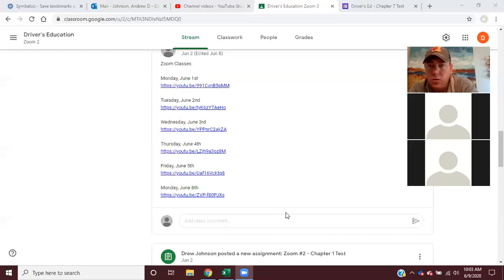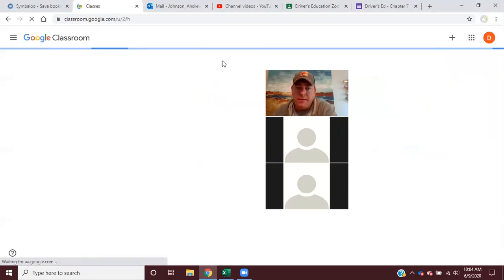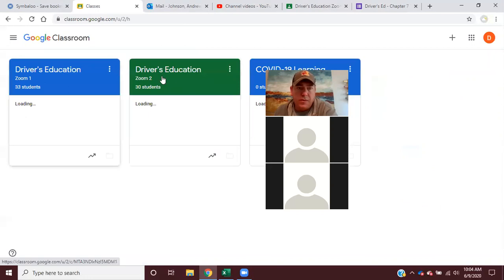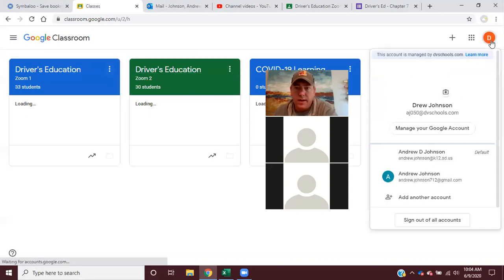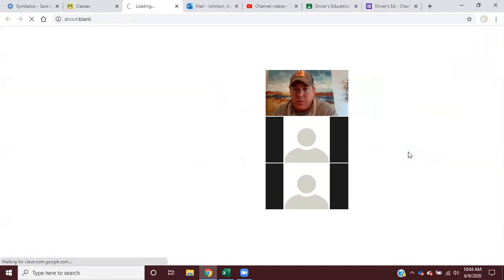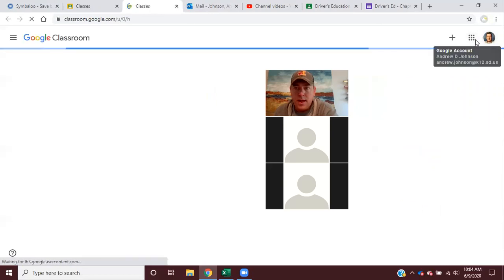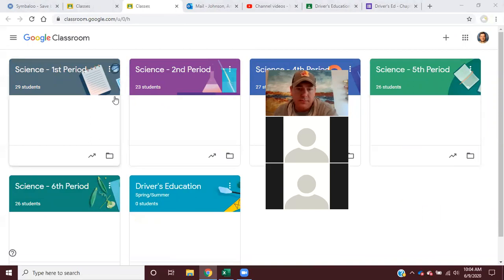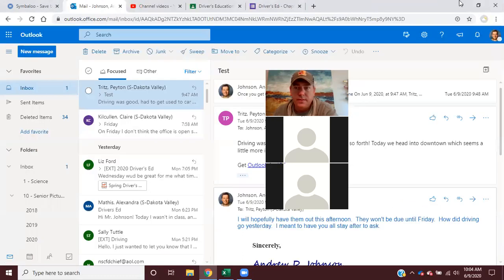Zoom #2 Day 7 - 6/9/20